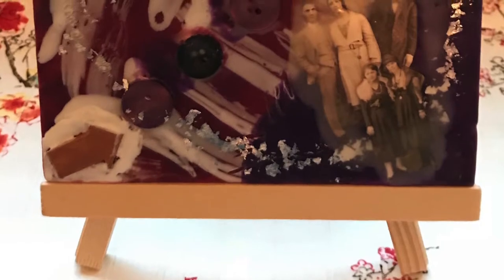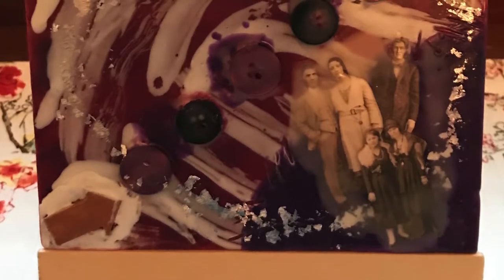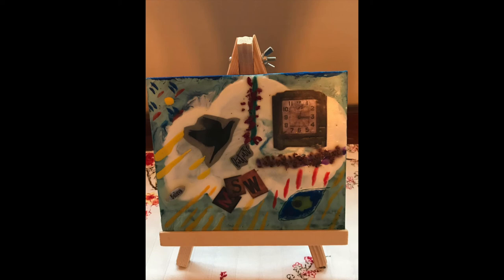My Encaustic Capstone